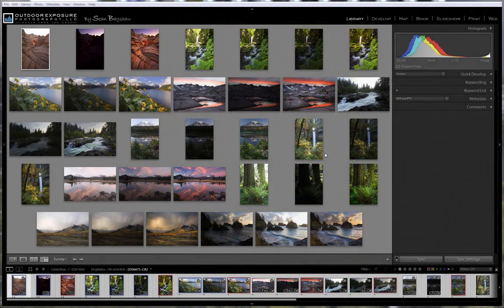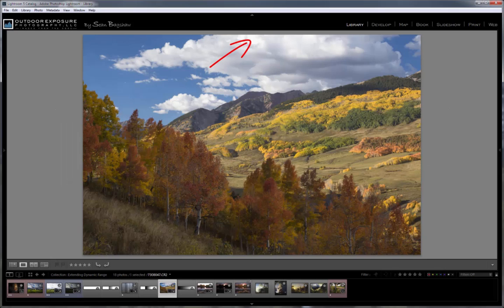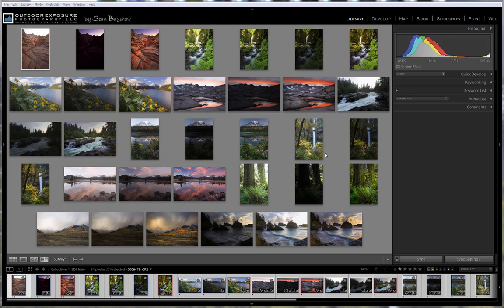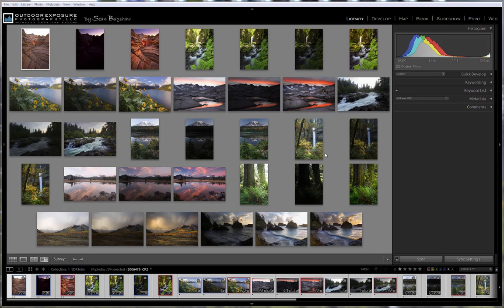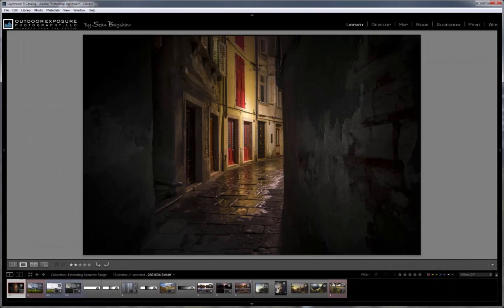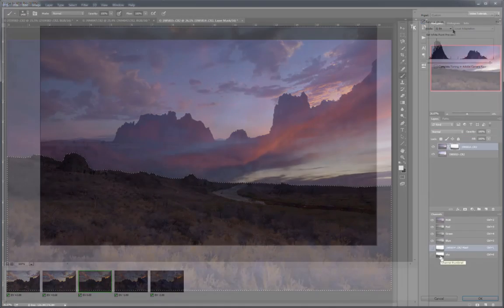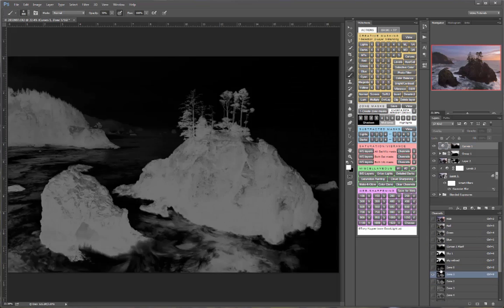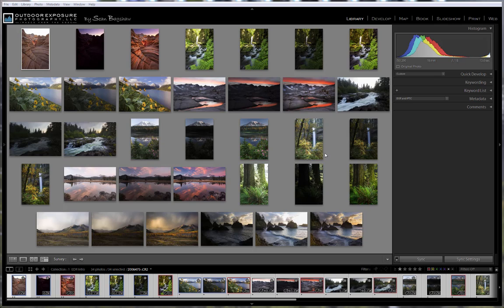Developing For Extended Dynamic Range: An Introduction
Instruction in advanced high dynamic range techniques for single exposures and multiple exposure blending.

Topics:
-Evaluating dynamic range
-If, when and how to bracket exposures
-Raw adjustments and Photoshop adjustments for better dynamic -range balance in single exposures
-High dynamic range 32bit processing using Lightroom and Photoshop
-Advanced exposure blending techniques in Photoshop using -selections and masks: Simple, complex, forests, water, nighttime cityscape, architectural interiors, trees against sky
-TKActions Panel is used to demonstrate how luminosity selections and luminosity masks can be used for tonal adjustments and complex exposure blending